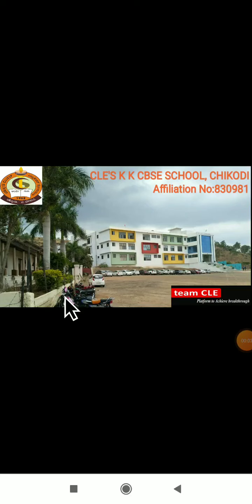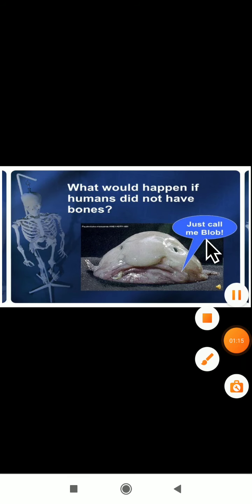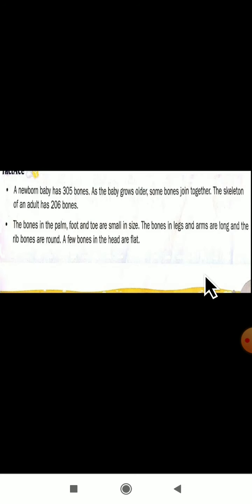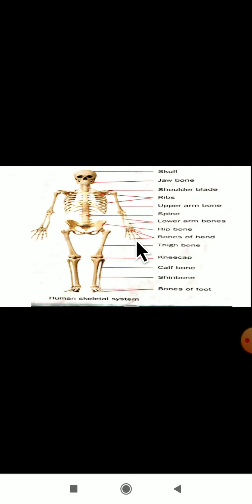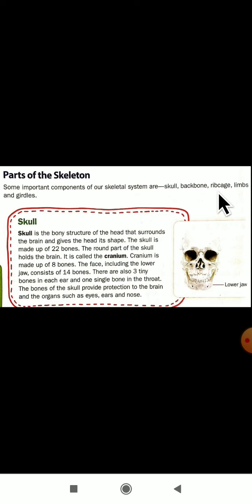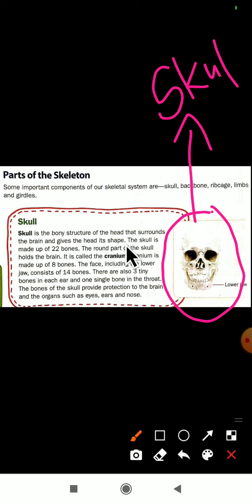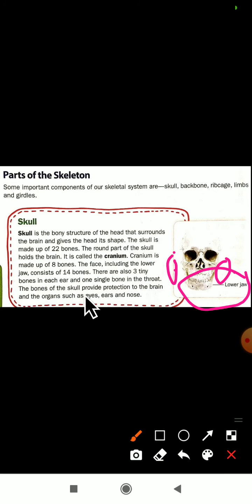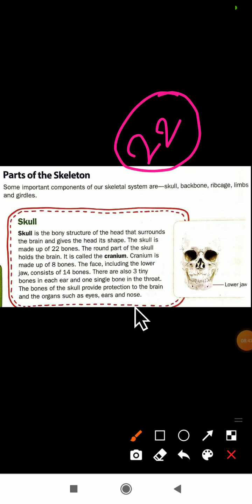CLASS-V SCIENCE SKELETAL AND MUSCULAR SYSTEM PART-2